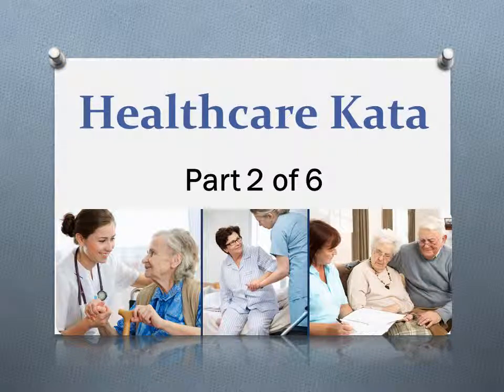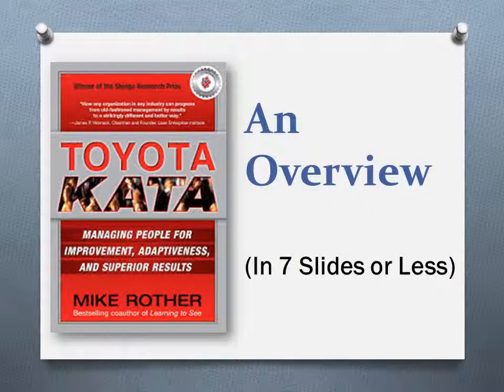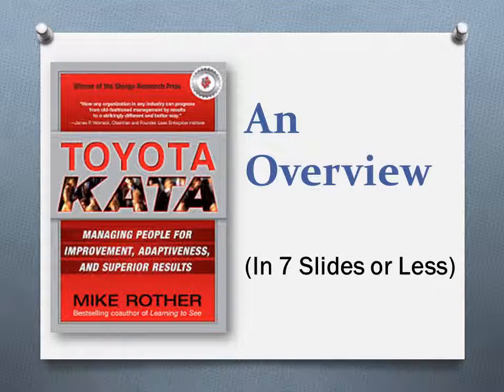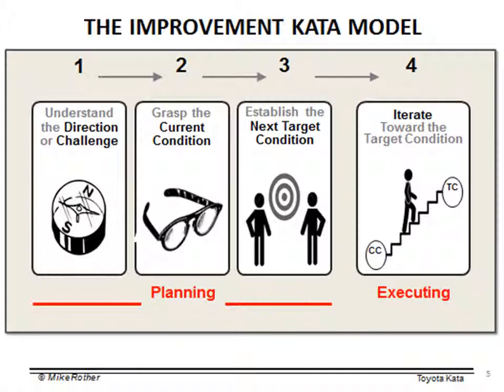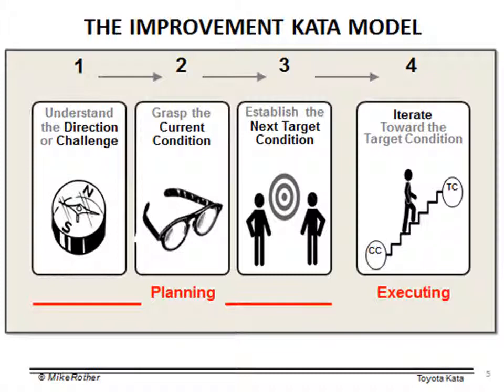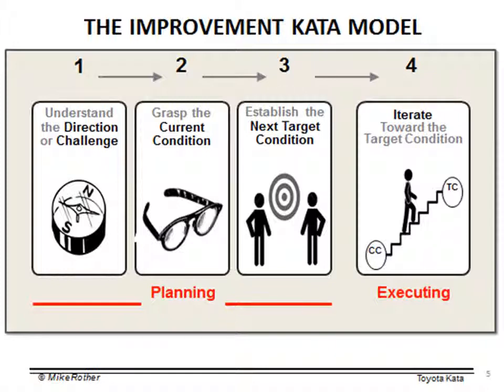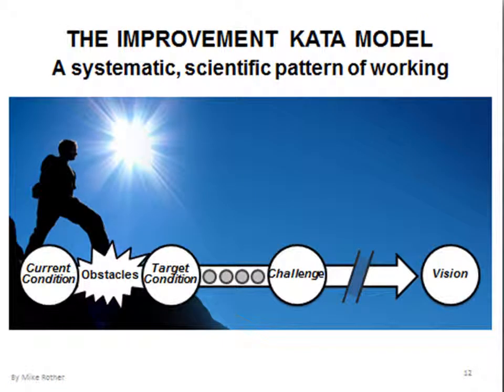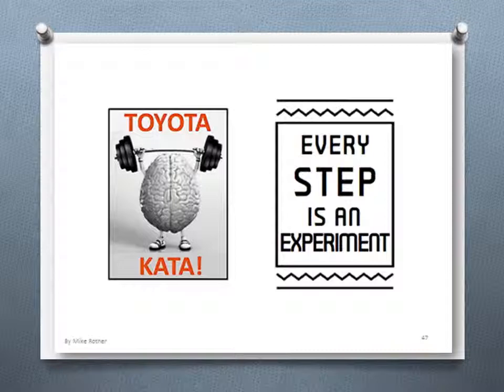Healthcare Kata Part 2: Kata Overview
Part 2 of a 6-part series on Michael Lombard's experiments with the Toyota Kata approach in healthcare.